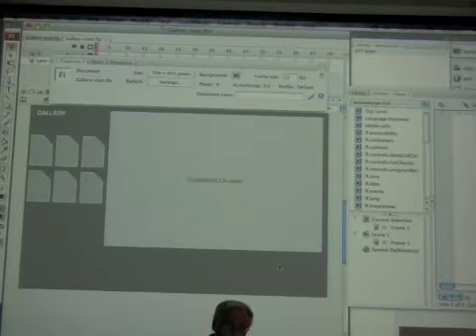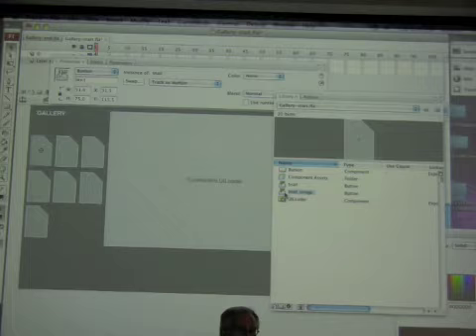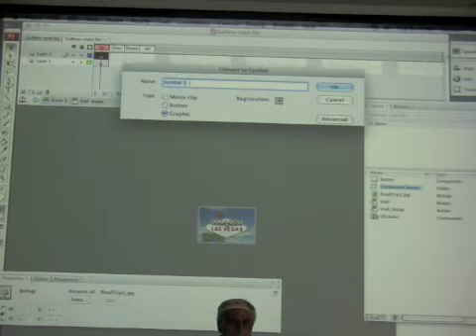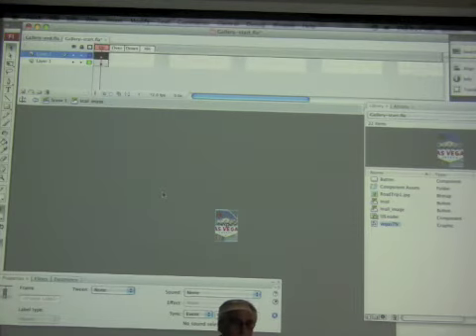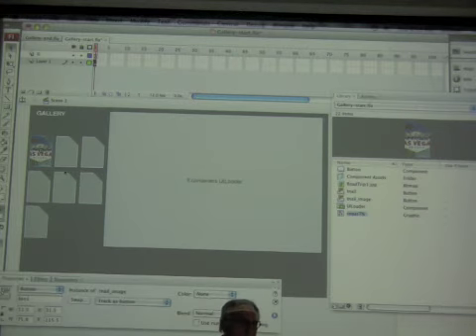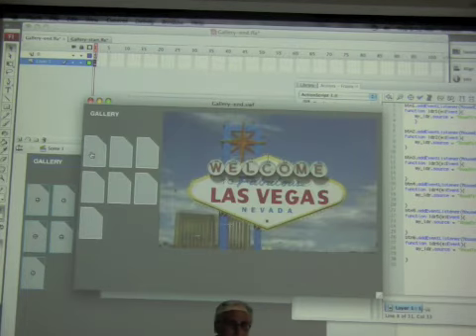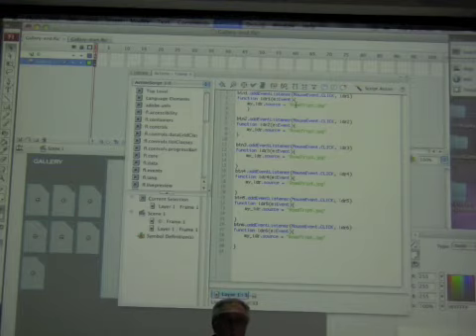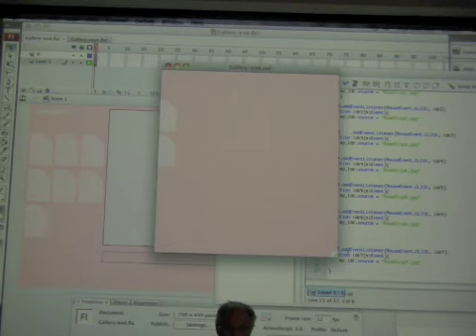Art 196 - Slide Show with Actionscript 3_lec13.mov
This lecture deconstructs the ActionScript in a slide show that uses ActionScript 3.0.